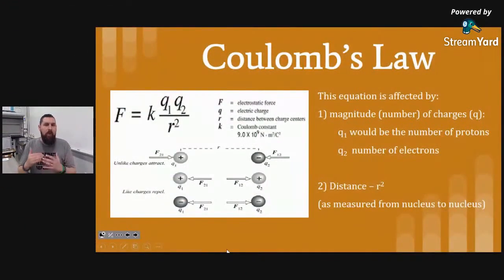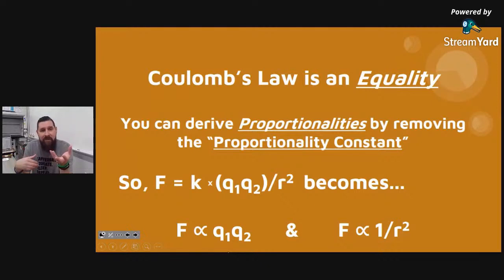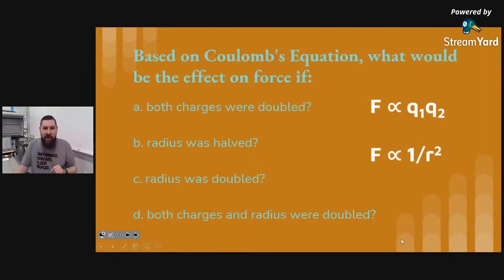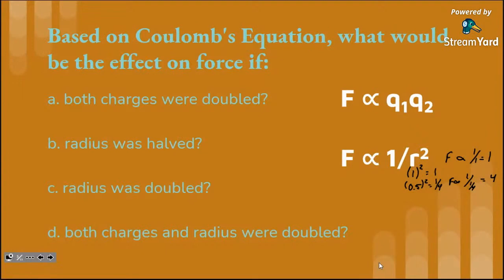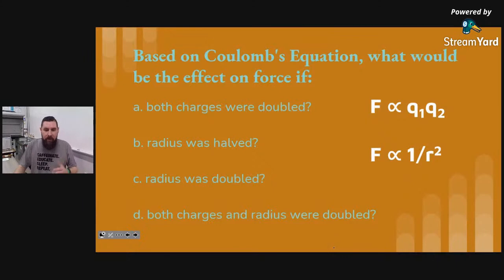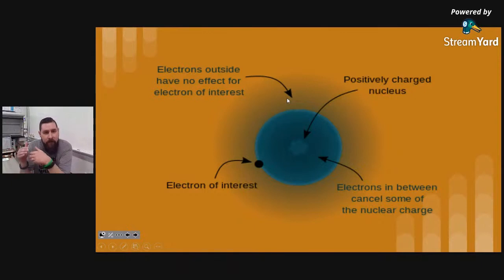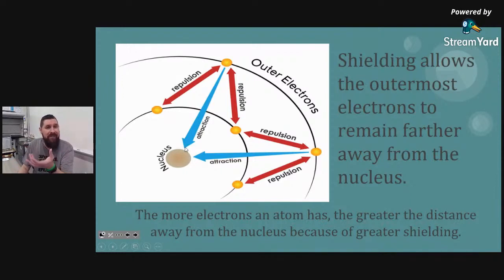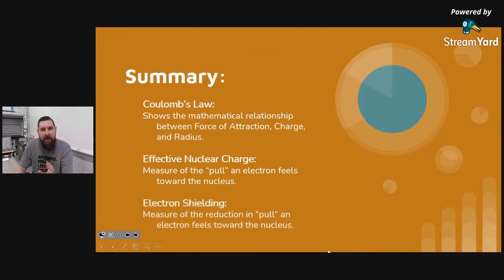Periodic Trends: An introduction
This video  introduces the fundamental principles of Coulomb's Law, Effective Nuclear Charge, and Electron Shielding as they relate to the concept of Periodic Trends.